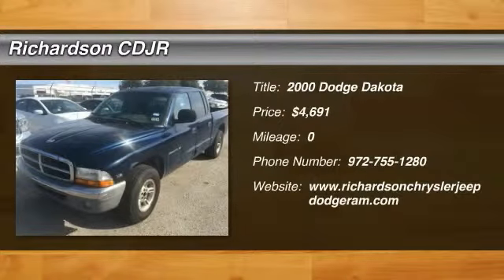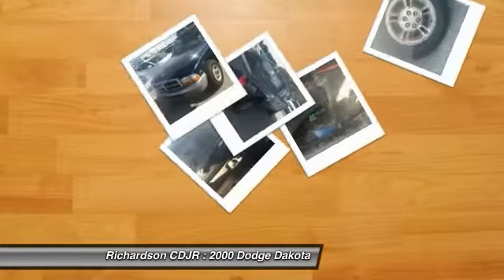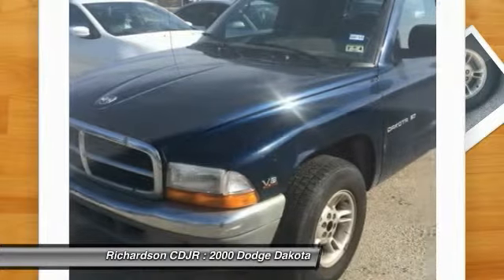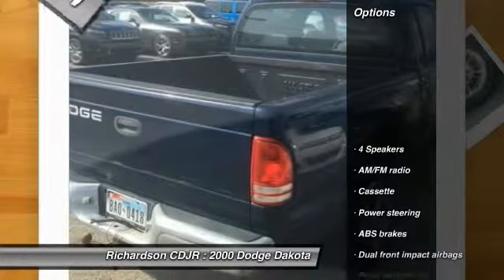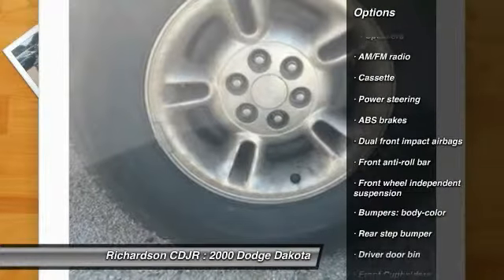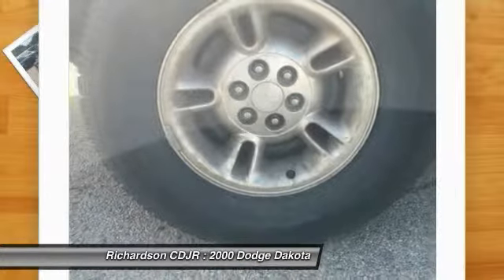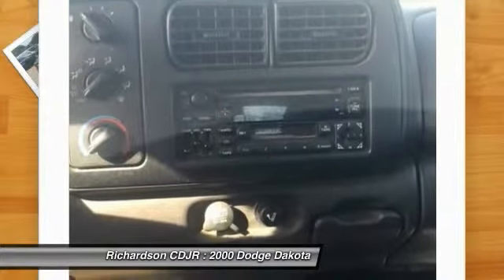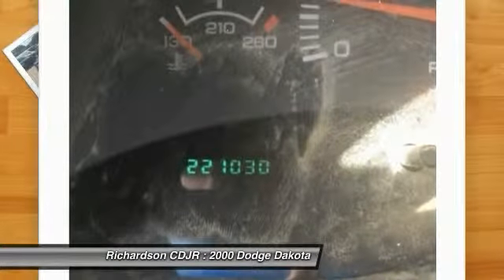2000 Dodge Dakota Richardson TX EG223812B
2000 Dodge Dakota

Richardson CDJR
1321 N Central Expressway

Next Generation Magnum 4.7L V8. Drives like a dream. Ride is as cool as a cucumber. brbrOnly one other person had the privilege of owning this handsome 2000 Dodge Dakota. Don't let the drumming of road noise wear you down. Bask in the quiet comfort of the cabin of this Dodge Dakota. This truck is nicely equipped with features such as Next Generation Magnum 4.7L V8, 3.55 Axle Ratio, 4 Speakers, ABS brakes, Alloy wheels, AM/FM radio, Bumpers: body-color, Cassette, Cloth 40/20/40 Split Bench Seat, Driver door bin, Dual front impact airbags, Front anti-roll bar, Front Center Armrest w/Storage, Front Cupholders, Front reading lights, Front wheel independent suspension, Overhead console, Passenger door bin, Passenger vanity mirror, Power steering, Rear reading lights, Rear step bumper, Split folding rear seat, Tachometer, Variably intermittent wipers, and Voltmeter. New Car Test Drive said it's ...a solid, well-built truck we found fun to drive...If you don't want a full-size truck and compacts seem too small, then the Dodge Dakota may be just right... brbrRichardson Chrysler Jeep Dodge Ram is proudly serving Dallas, Richardson, Plano, Allen, McKinney, Garland, Carrollton, Mesquite, Fort Worth, Arlington, Frisco, Lewisville, Wylie, Rockwall, and Rowlett.